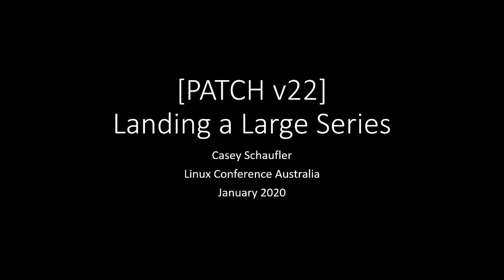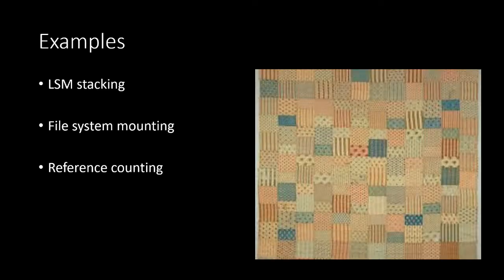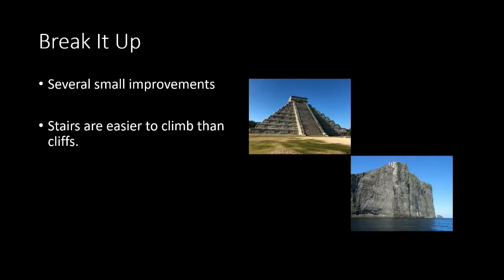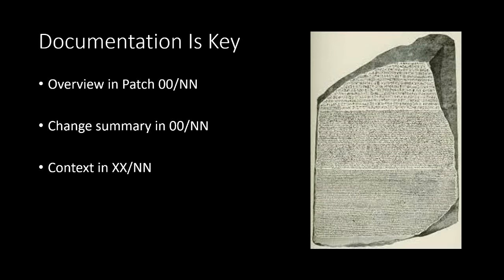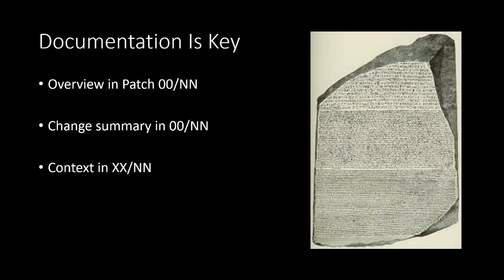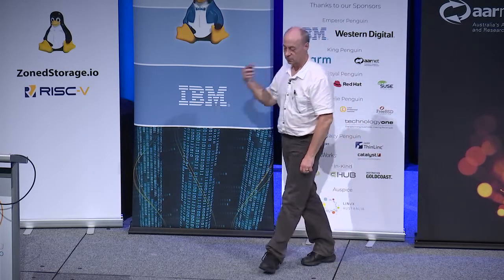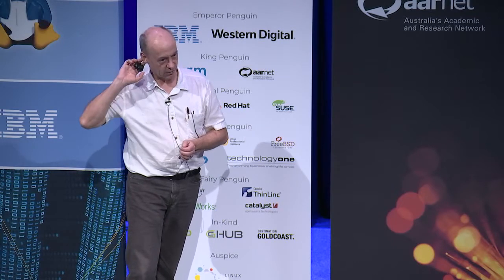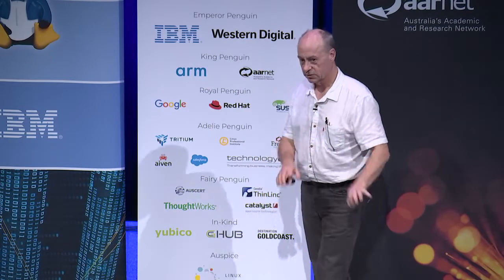"[PATCH v22] Landing a Large Series" - Casey Schaufler (LCA 2020)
Casey Schaufler

Most development efforts in the Linux kernel are self contained and reasonably small. Review usually involves a few interested developers and the relevant maintainer. Making a large infrastructure change is another matter. It can involve multiple sub-systems and a score of maintainers, all with their own development priorities. Casey Schaufler has spent the past seven years reworking the Linux security modules infrastructure. In this talk he shares his experience dealing with the long development process, unresponsive or hostile maintainers, and surrounding technologies that change without warning. He offers recommendations on how to address conflicting feedback and identify when progress is stalled.

Tue Jan 14 14:25:00 2020 at Arena